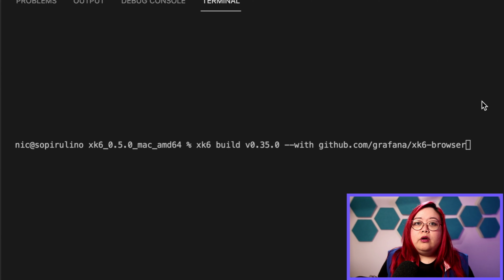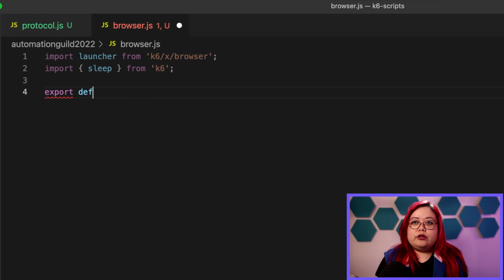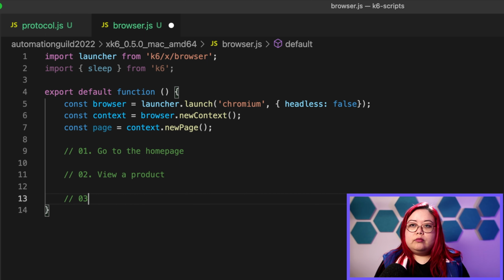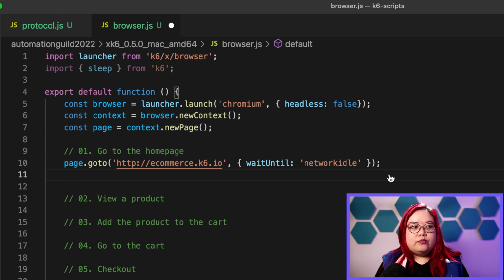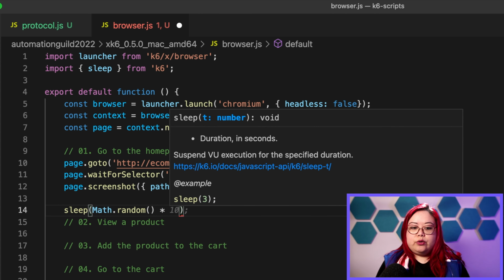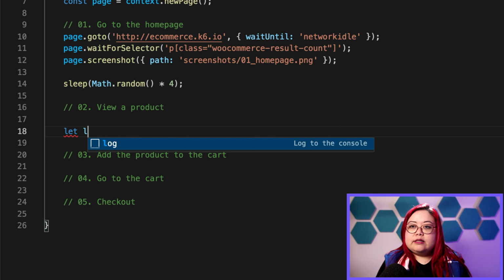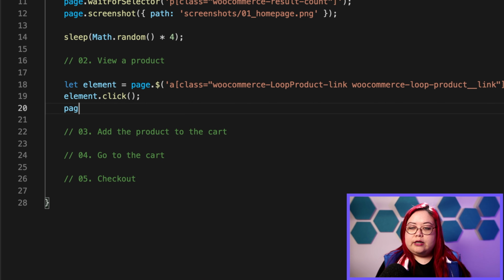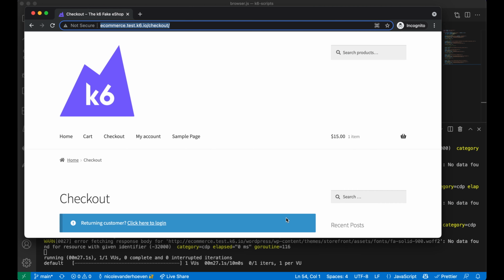Real browser testing with xk6-browser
📣 We have released an up-to-date video for the k6 browser module, which you can check out